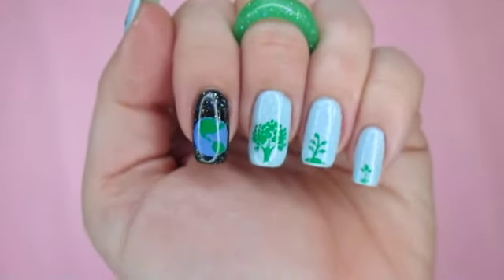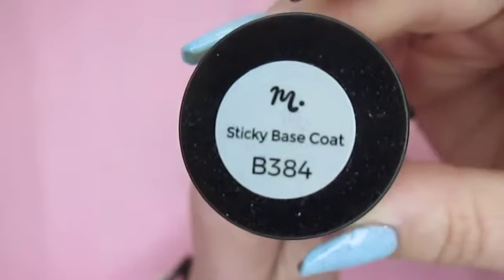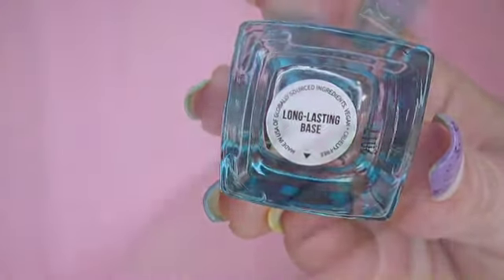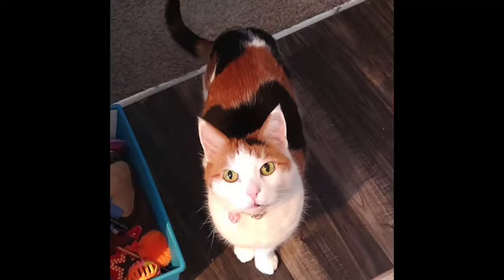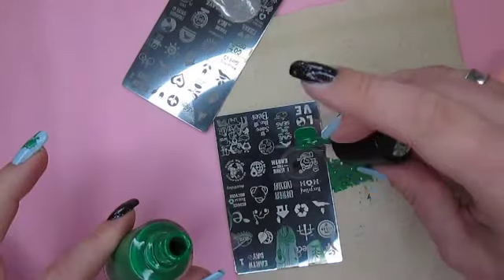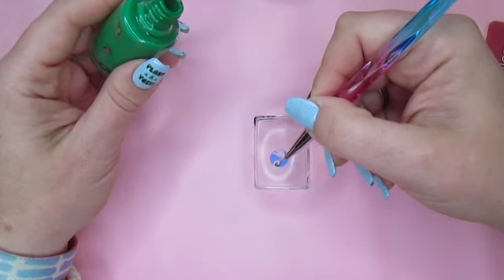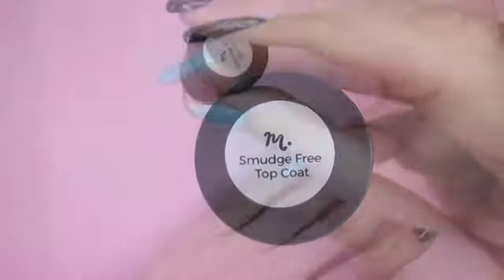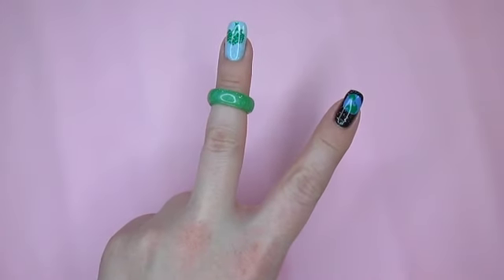Inspo Video | Earth Day. How to paint this easy Earth Day manicure.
Use the hashtag RaeIDidThem on Instagram to be featured in an upcoming video.